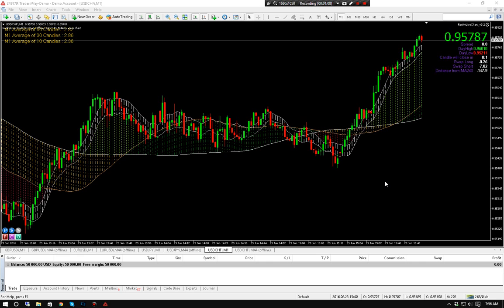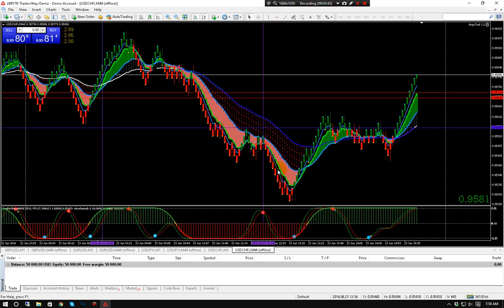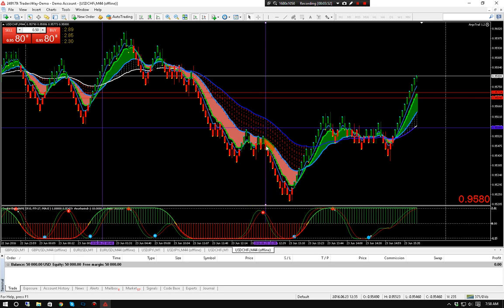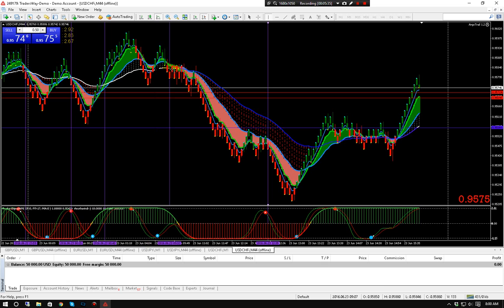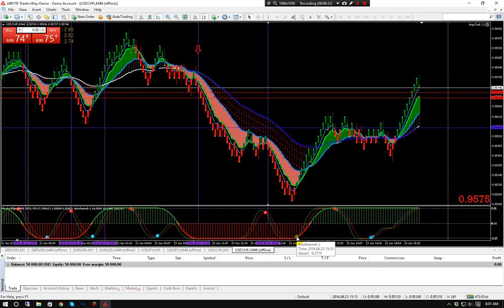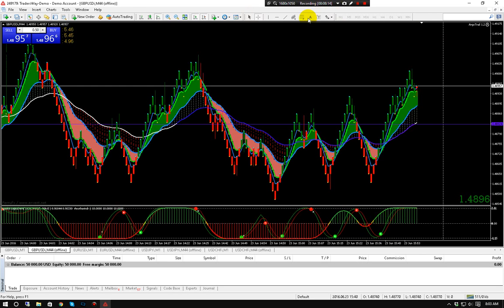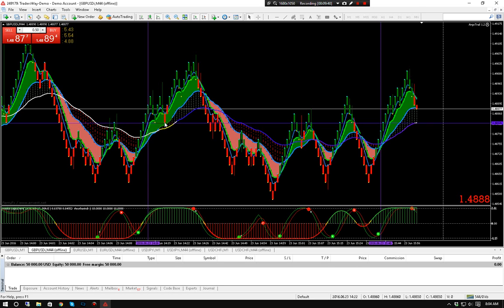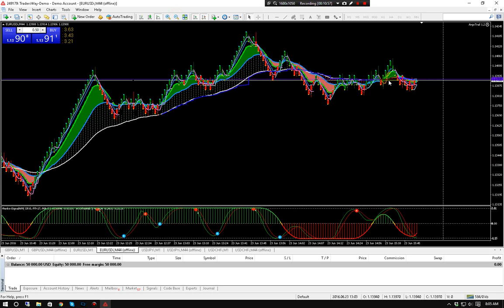TAPFX Review plus User add on